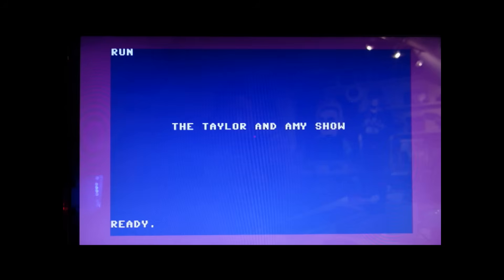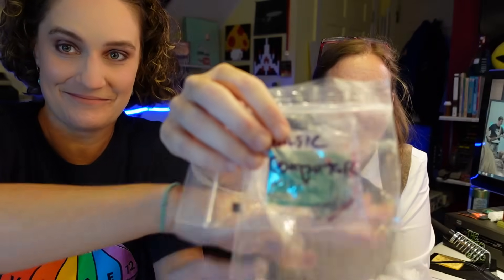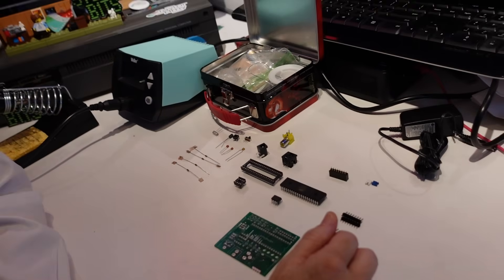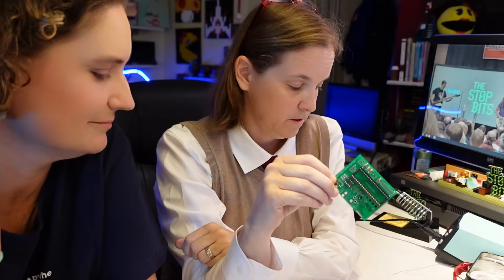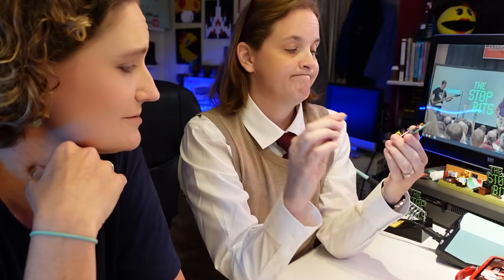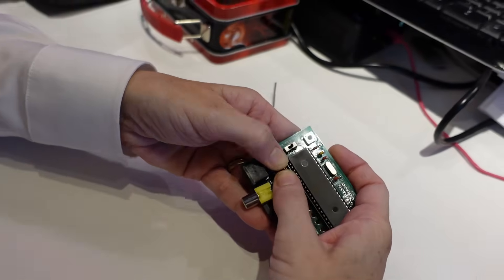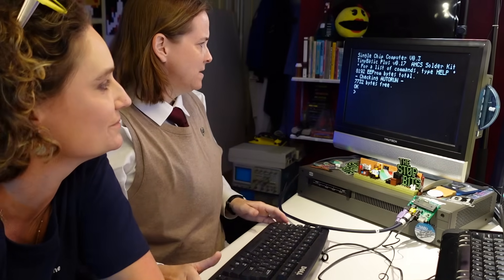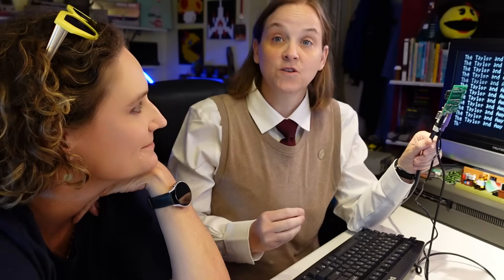8-bit BASIC Computer Kit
We build the 8-bit BASIC computer from the Atlanta Historical Computing Society who host Vintage Computer Festival SouthEast.